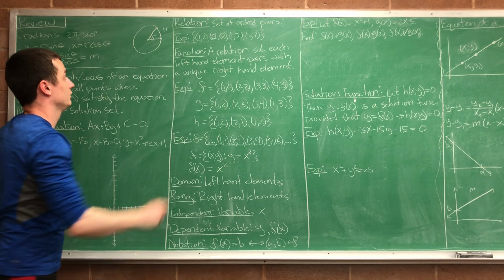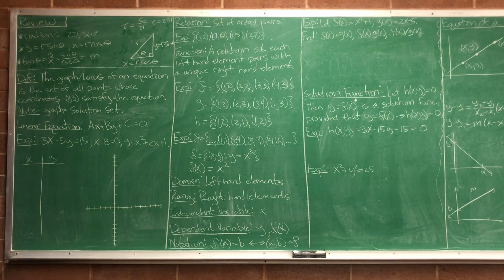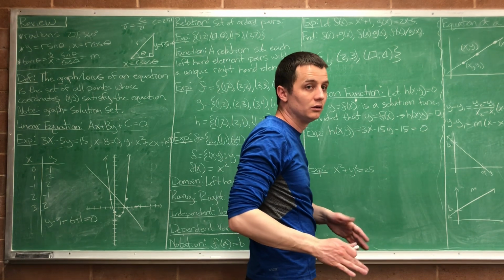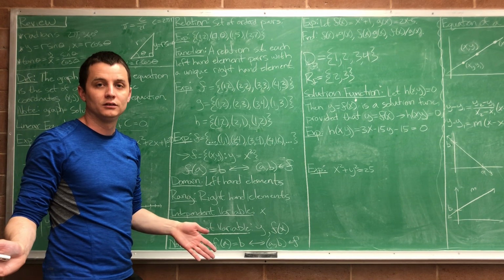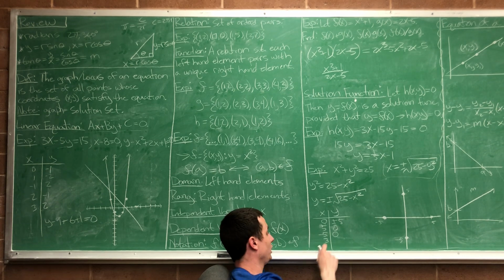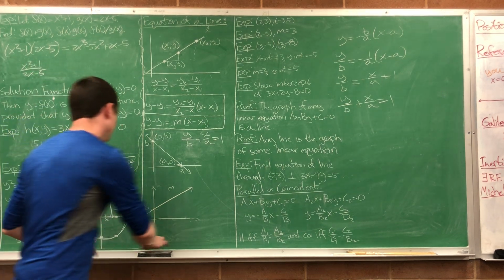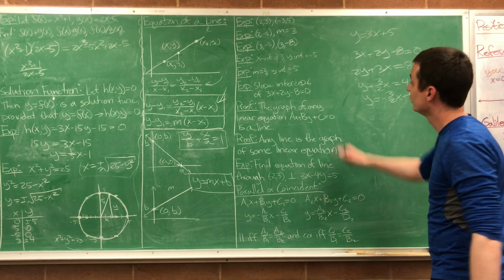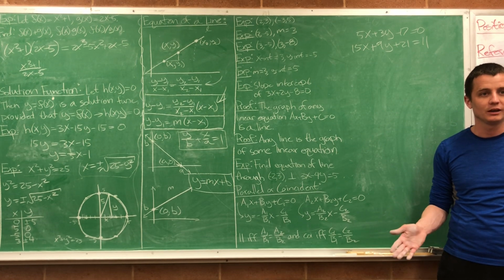Lecture 12 (College Algebra)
Chapter 3: Functions; Linear Statements in Two Variables
 - Section 39: Graph of an Equation in Two Variables
 - Section 40: Functions
 - Section 41: Relations and Functions Defined by Equations
 - Section 42: Equations for a Line in the xy-Plane
 - Section 43: General Equations of the First Degree in Two Variables
 - Section 44: Parallel or Coincident Lines

Chapters
0:00 Radians and the meaning of pi
4:00 Wrapping the radius, defining a radian
7:00 Right-triangle trig equations
9:00 Triangle example at 60°
12:24 Graphs and linear equations
15:00 Graphing 3x − 5y = 15
20:30 Vertical line, then a parabola
26:30 Relations
29:00 Functions and the vertical line test
39:30 Domain and range
44:30 Adding, multiplying, dividing functions
46:30 Solution functions
49:00 The circle x² + y² = 25
57:00 Two-point formula for a line
1:03:30 Intercept and slope-intercept forms
1:10:30 Worked line examples
1:21:00 Proof: linear equations are lines
1:24:00 Perpendicular line example
1:30:30 Parallel and coincident lines